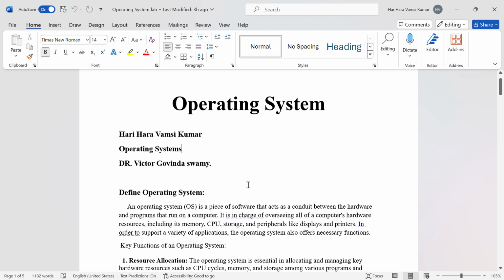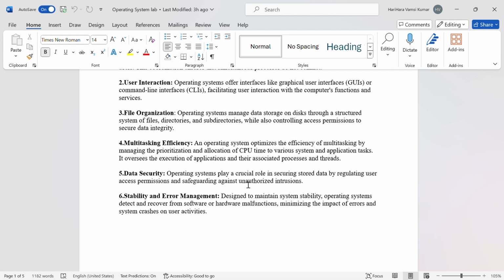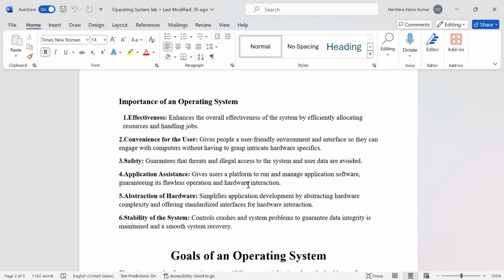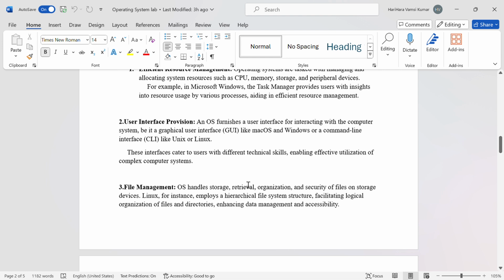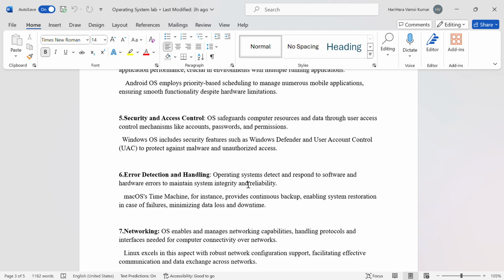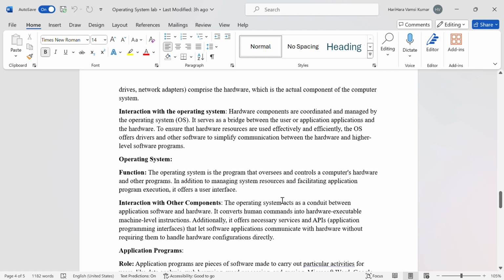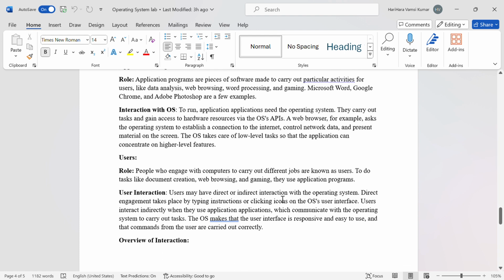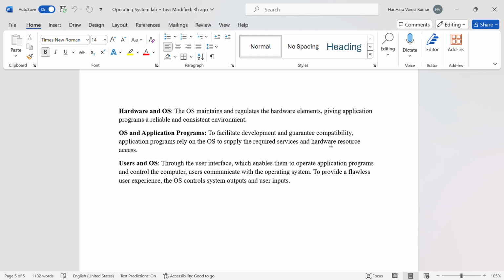Understanding The Operating Systems